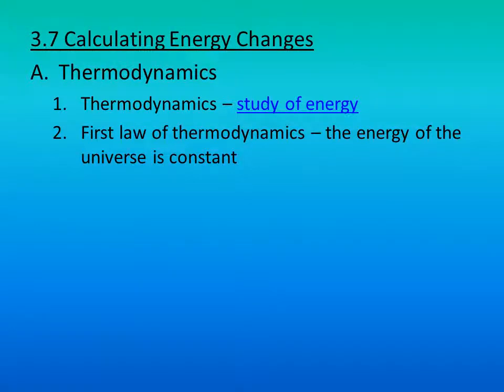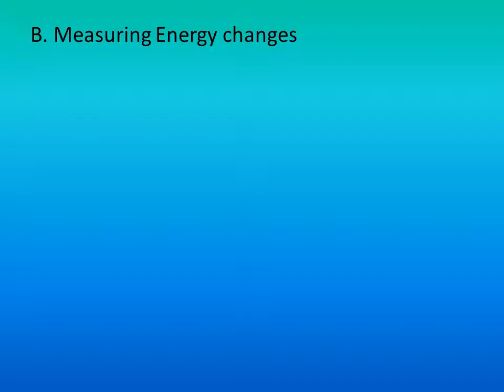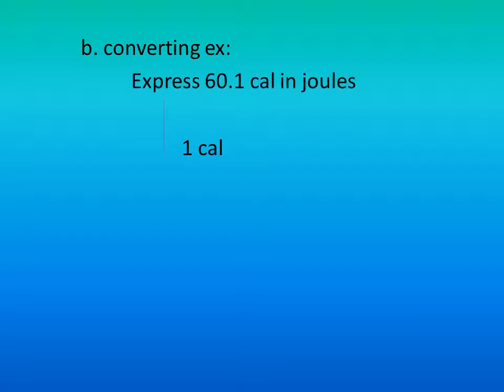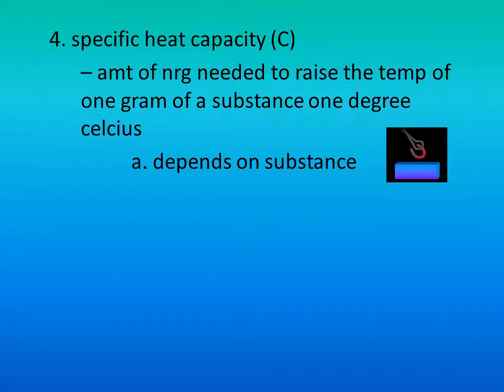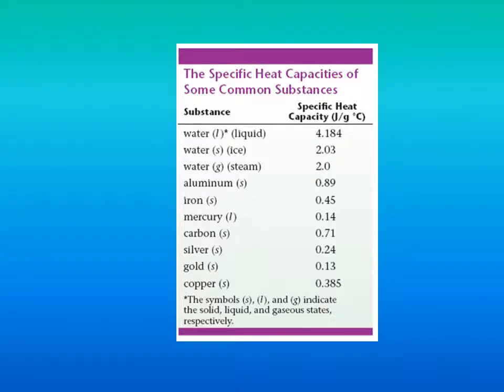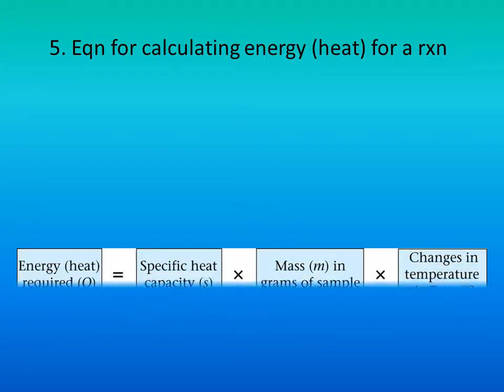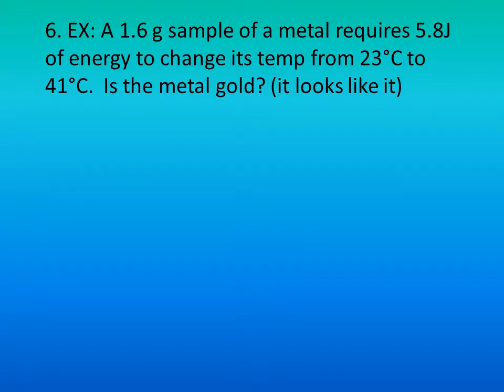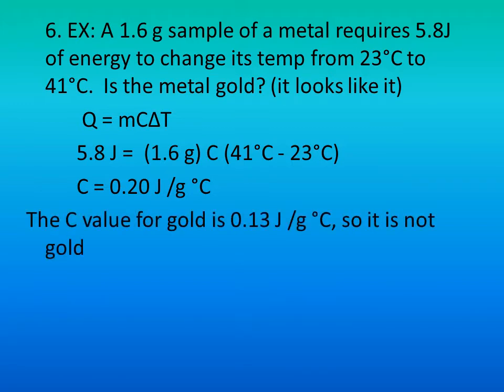notes 3 7 energy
Notes for Ms. Rueckert's Pre AP chem at Austin High School
energy Q= mCT